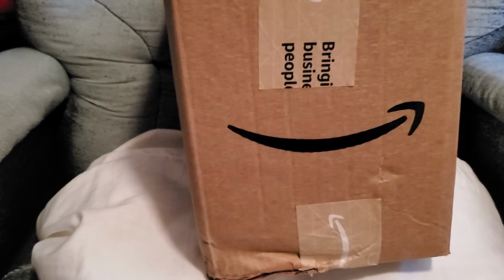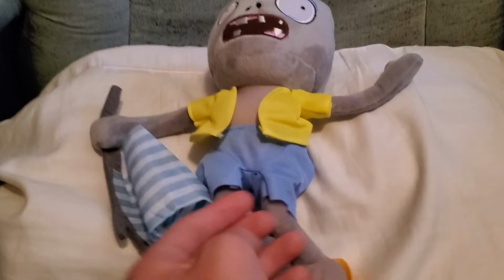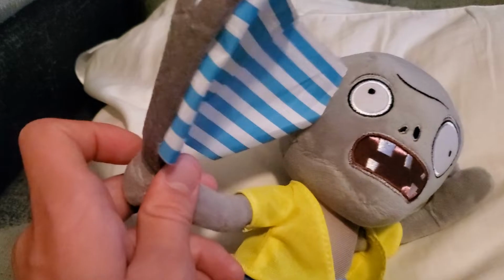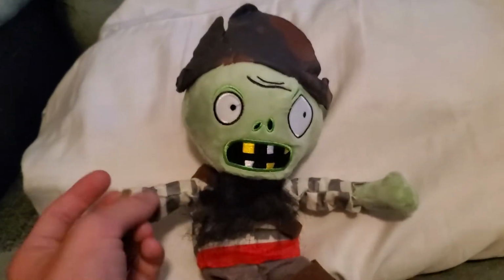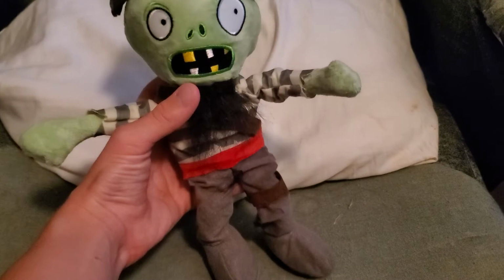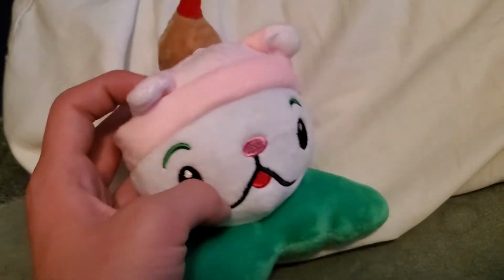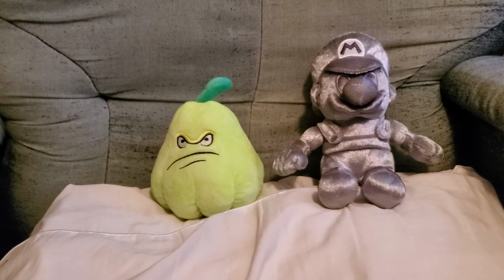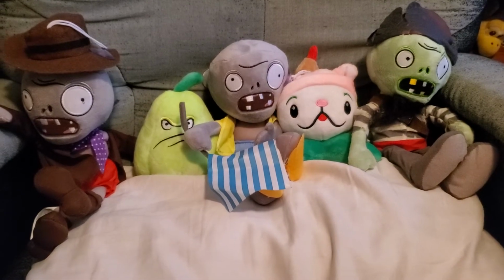Plants Vs Zombies Plush unboxing part 8?!?!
thanks to FreshMemeBakery and supershigi